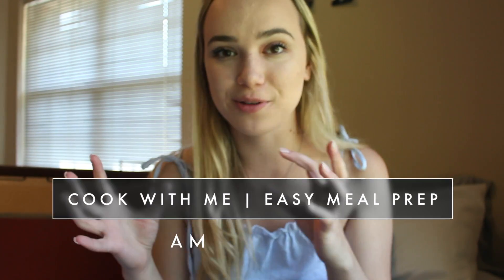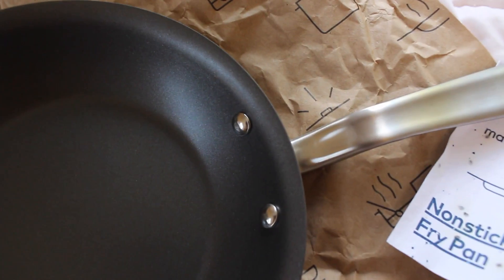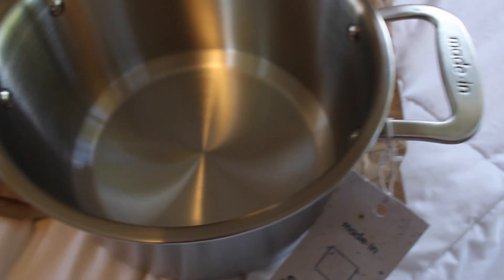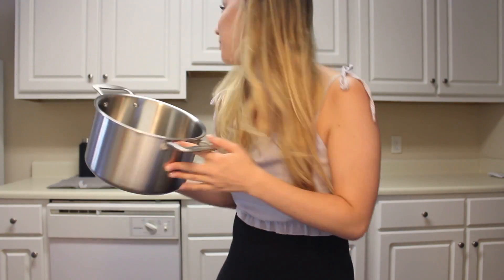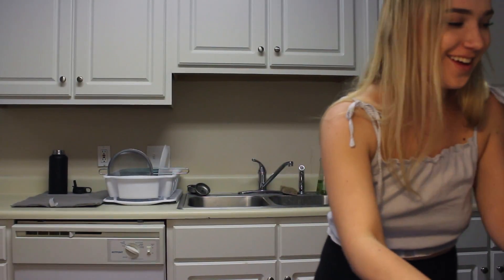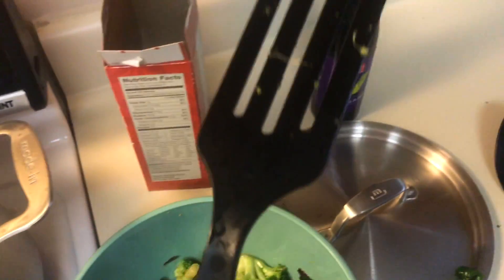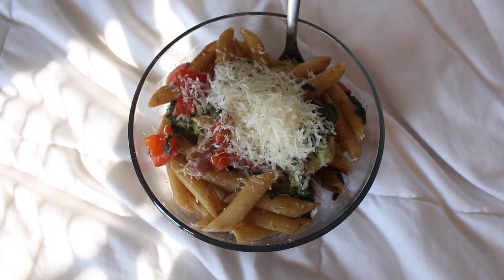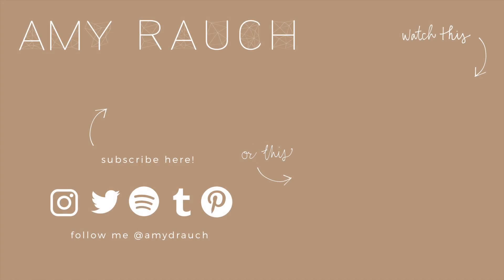Cook with Me | Easy College Meal Prep ft. Made In Cookware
Helloooo everyone! I hope you enjoy this chatty cook with me video where I show you a super easy (and cheap) meal prep option for college.

/// SOCIAL MEDIAS
"BKJDX" for $5 off when you sign up!
+ amazon - all of my fave things in one place

+ Free $20 uber ride with code "amyr346"

My name is Amy and I post beauty, fashion, and lifestyle videos. I love to make get ready with me's, minimalism videos, routines, daily vlogs, try on hauls, fitness videos & much more!